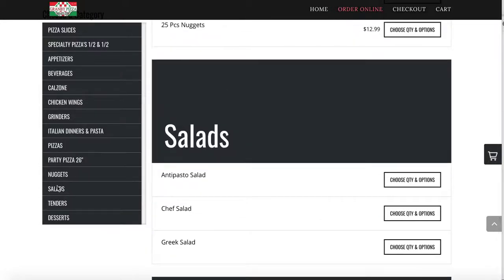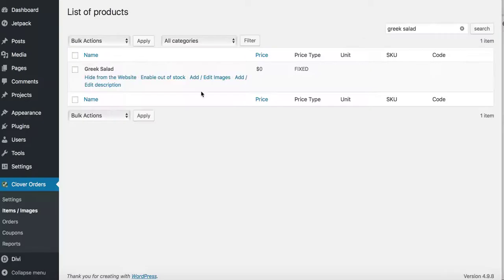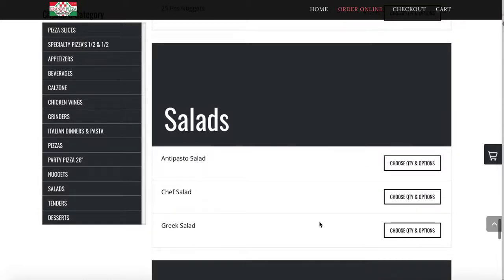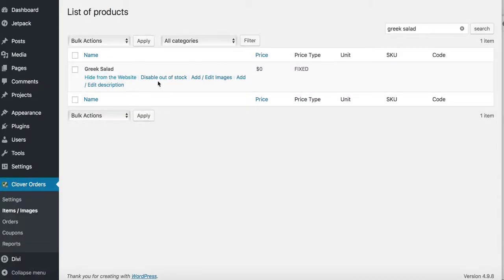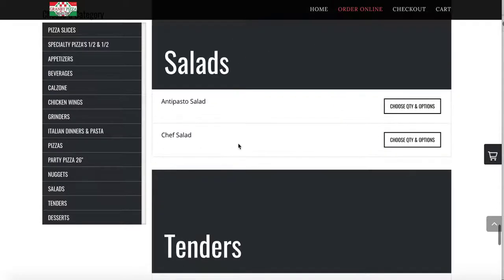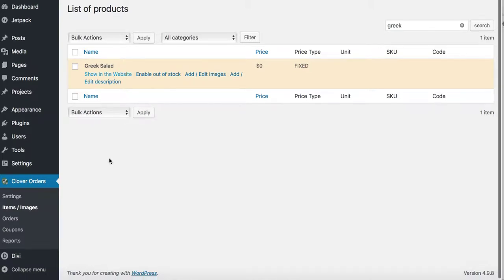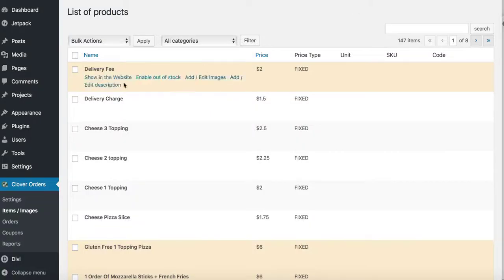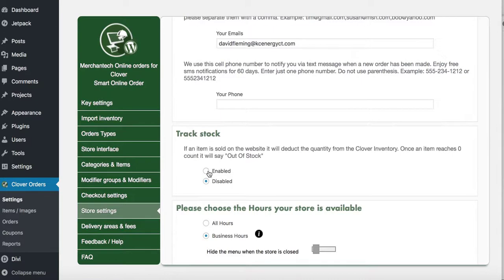How to Enable out of Stock for Online Orders on Clover - Smart Online Order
How to enable out of Stock. In this video you will learn how to enable out of stock in case you are sold out of an item. You will also learn how to enable inventory tracking.